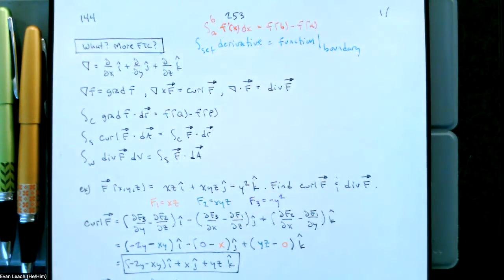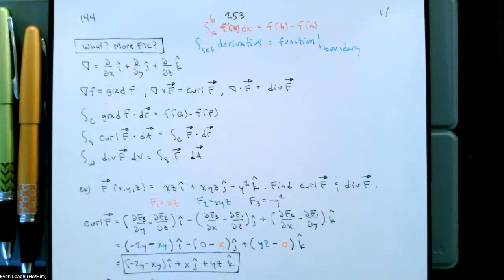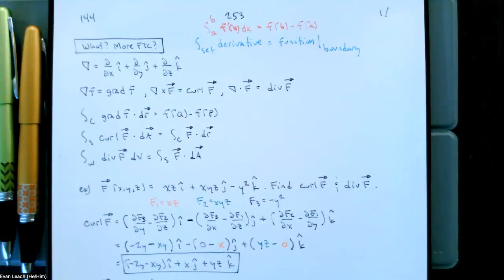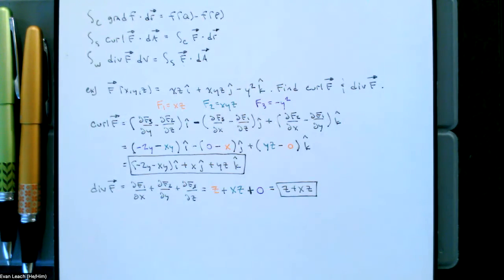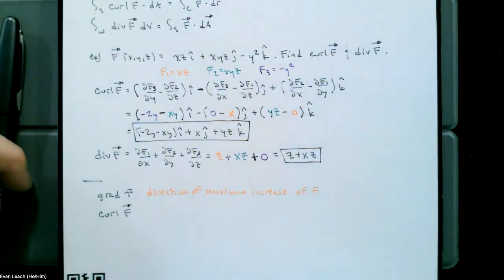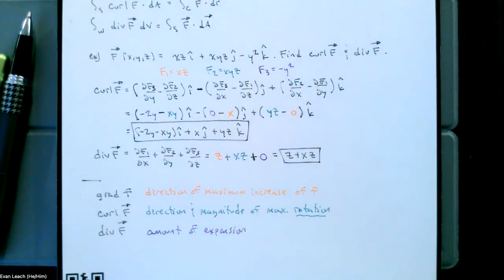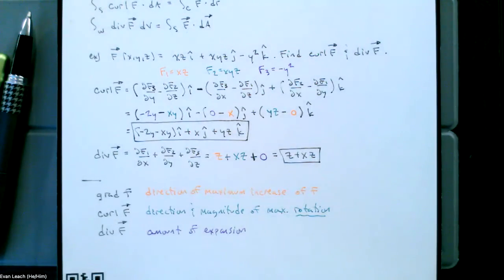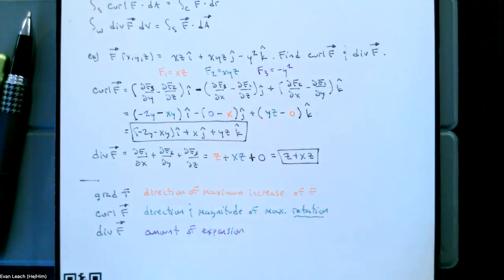253.144.1 A Little Bit More Fundamental Theorem of Calculus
In this video, an introduction to the idea behind vector curl and divergence.